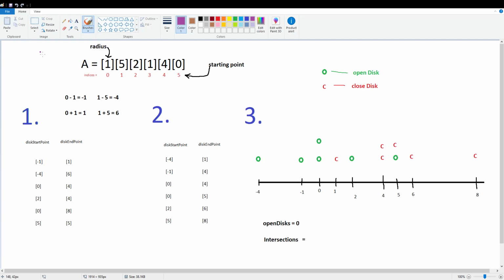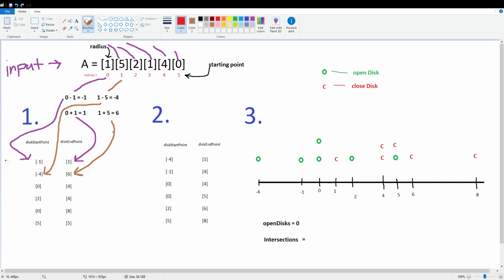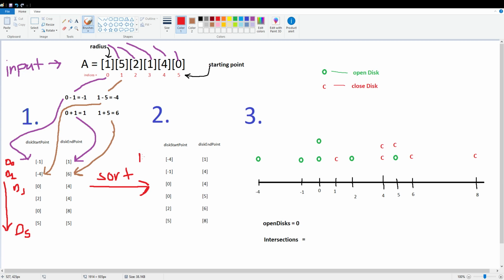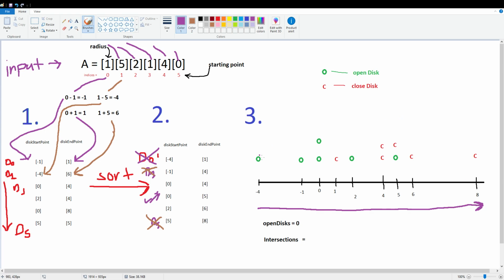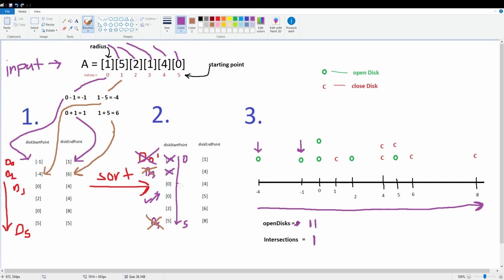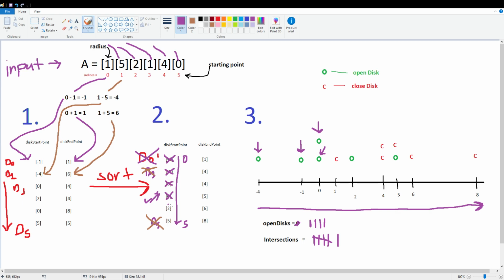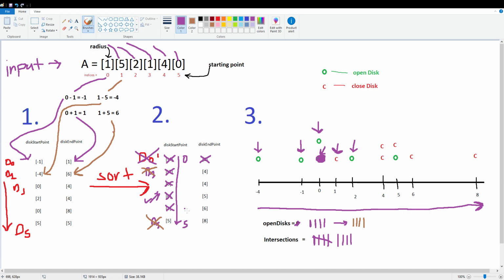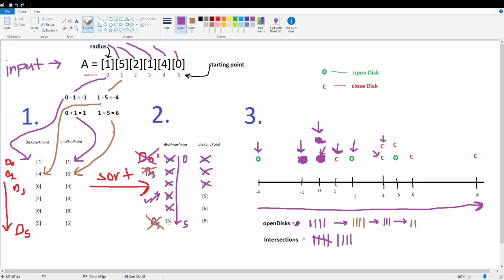Number Of Disc Intersections (Codility) Solution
This is a video explanation of a clever solution I saw from Hazel Prasetya on Quara solving Number Of Disc Intersections.

Yes, I know I misspelled disc. Sorry about that.